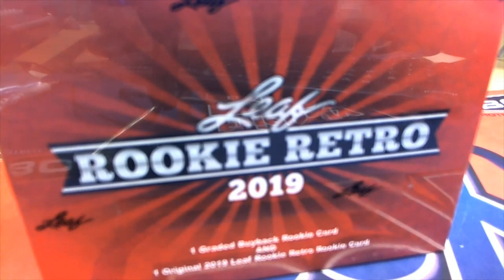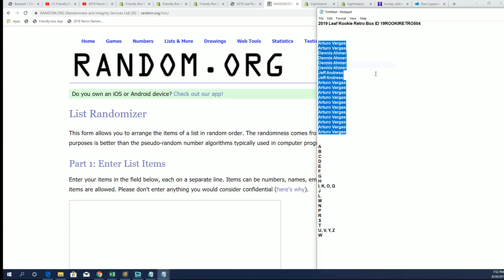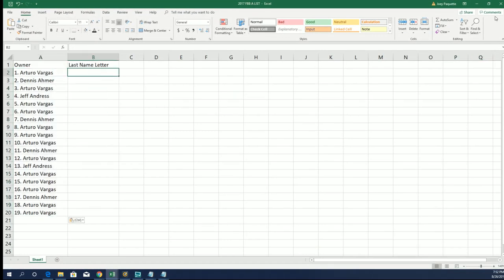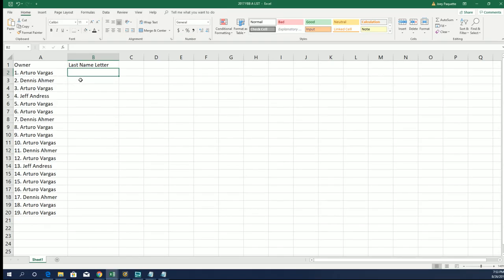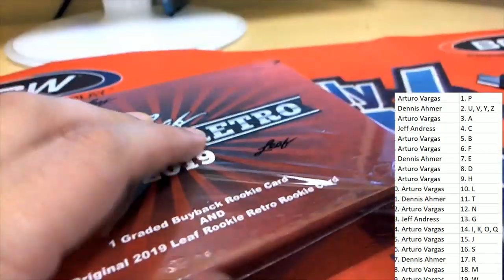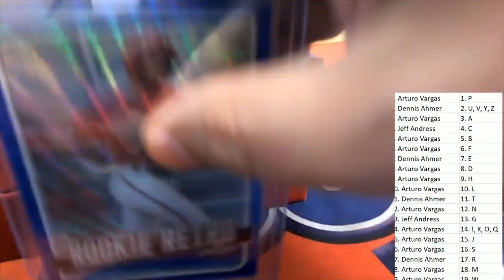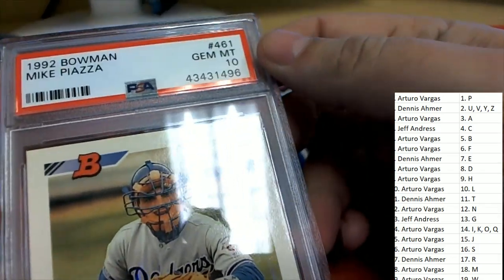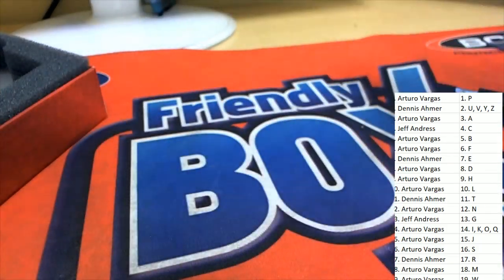2019 Leaf Rookie Retro Box ID 19ROOKIRETRO504